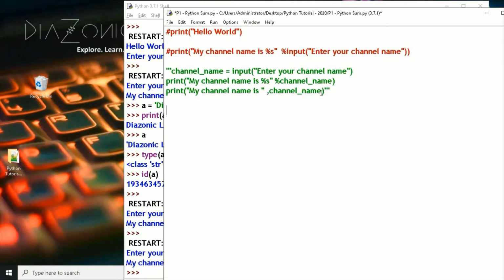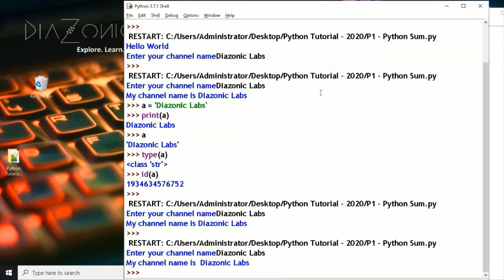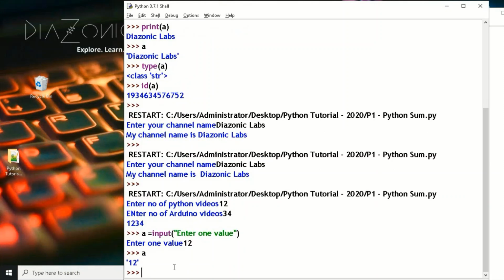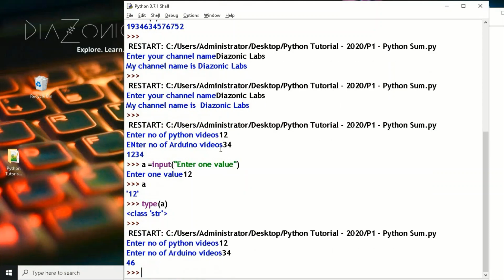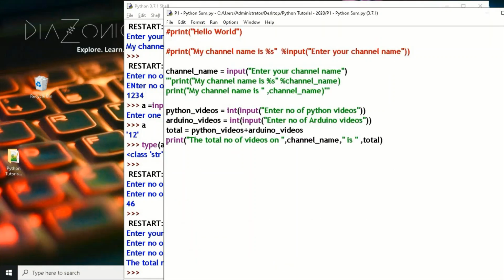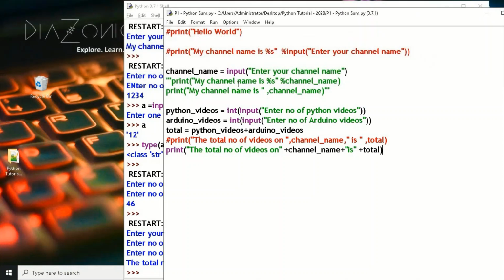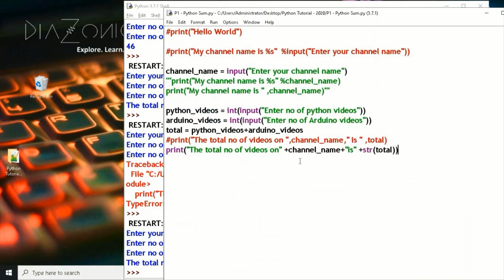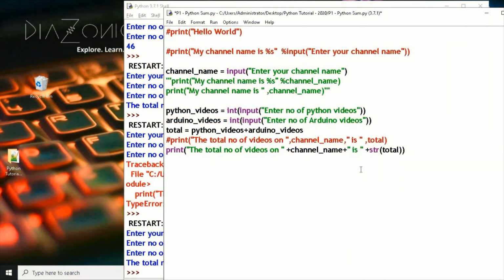6. Python Programming 2020 - Variables and DataTypes in Python [Part 2]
Python Programming 2020 - Variables and DataTypes in Python

This is the second part of Variables and Datatypes in Python. Sum of 2 numbers is solved to understand these fundamental concepts of Python.

Also covered is Type Casting and String Concatenation.